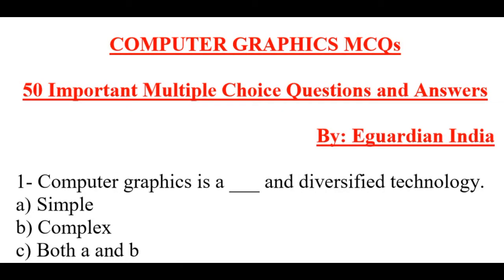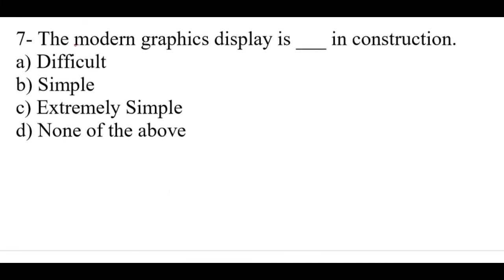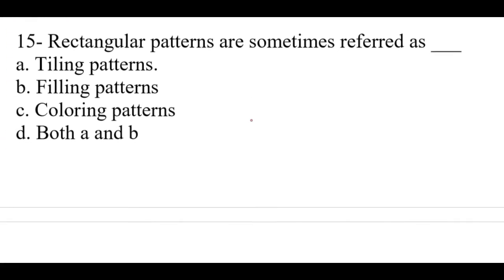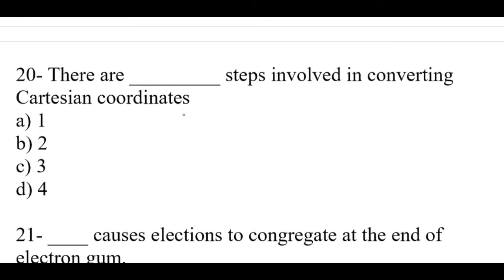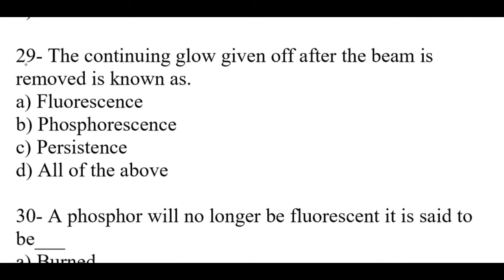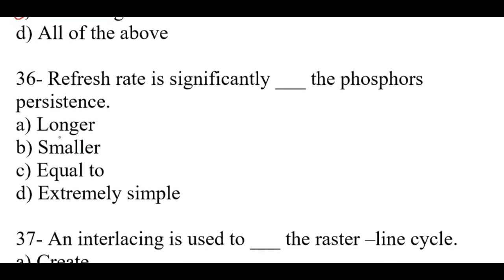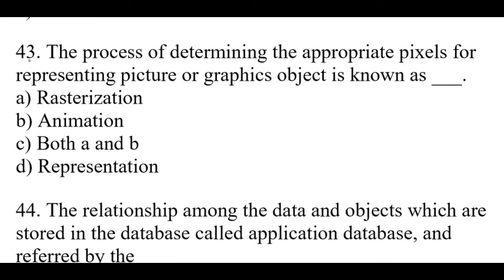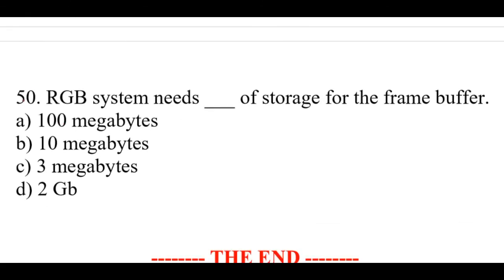Computer Graphics MCQ Questions and Answers | Computer Graphics Multiple Choice Question for UGC NET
Computer Graphics Multiple Choice Question for UGC net